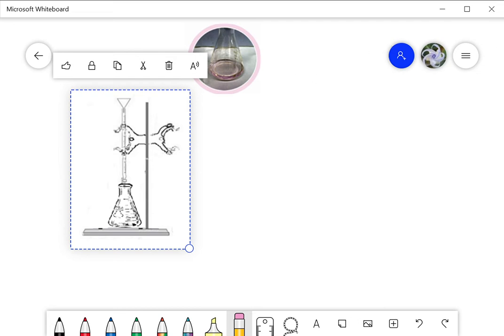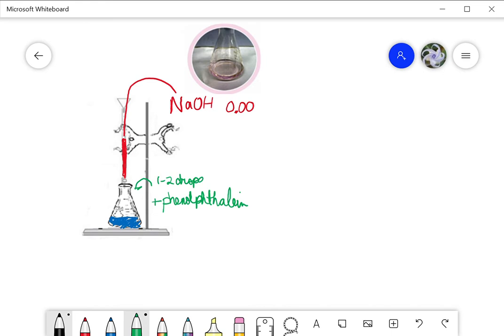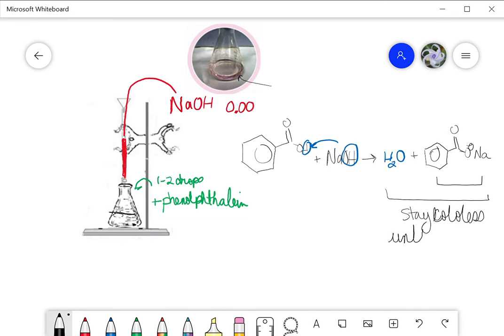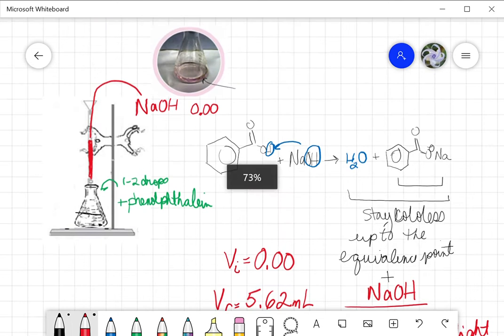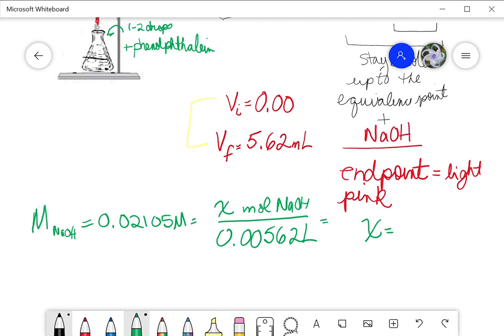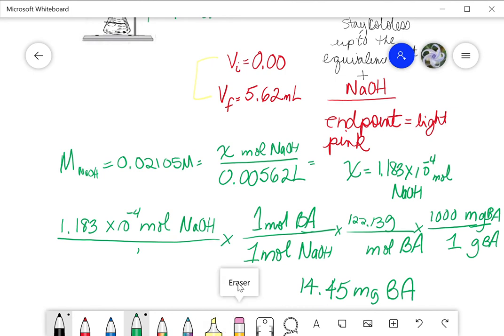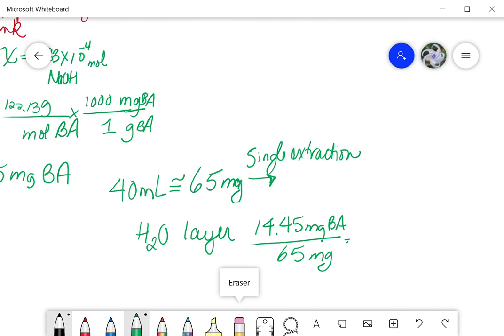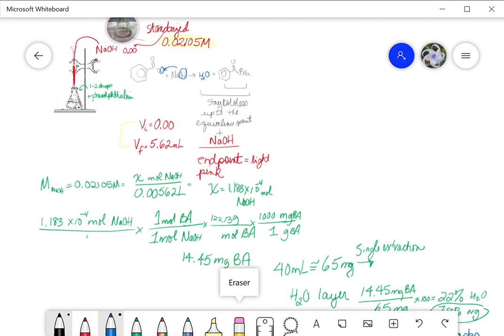Benzoic acid + NaOH titration calculations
Acid base titration between benzoic acid and NaOH.  This titration requires phenolphthalein and can be used to measure the amount of benzoic acid in an aqueous solution.